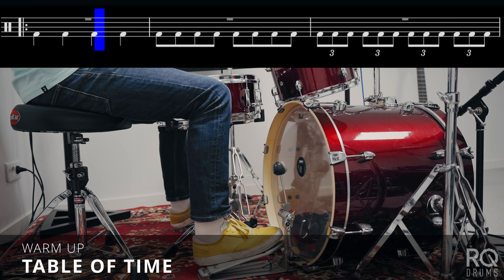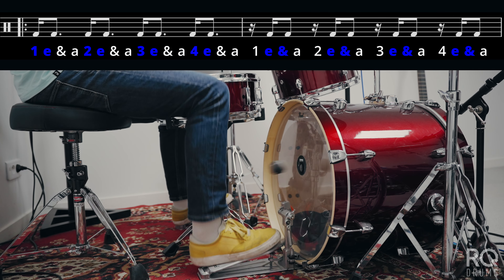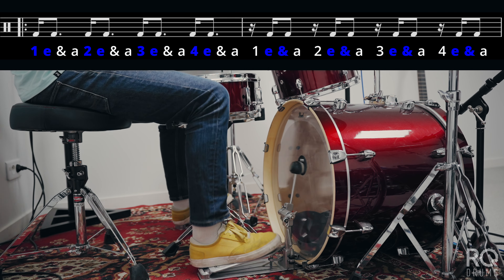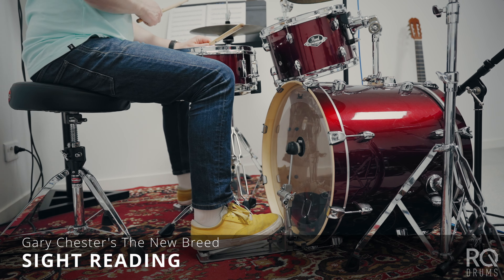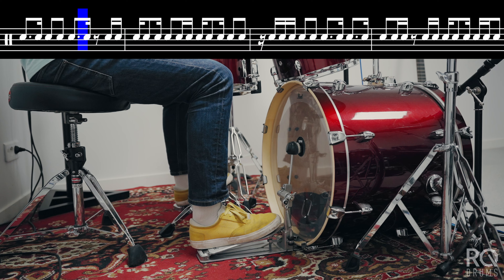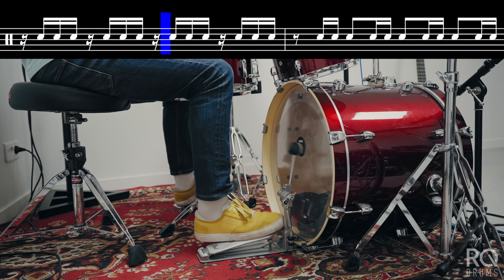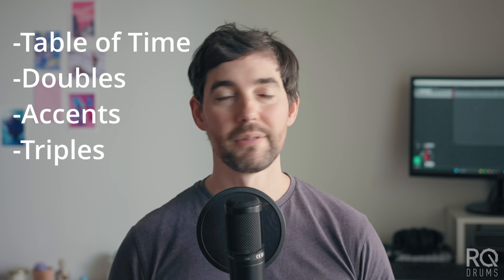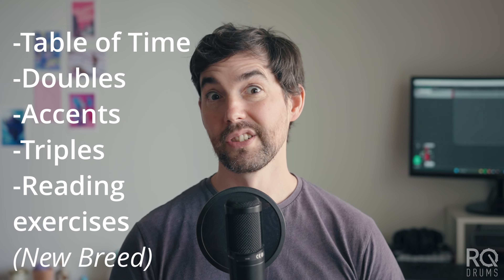Get Better Kick Control On Drums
Getting used to playing fast or precisely with the bass drum is no simple feat. It's one of the weirdest things to get a grasp on and can be a problem for a lot of people. Here are my go to exercises to develop speed, rhythmic control and dynamics with the kick drum.

0:00 Tip 1
0:24 Tip 2
1:05 Tip 3
1:39 Tip 4
2:02 Tip 5
2:50 Recap